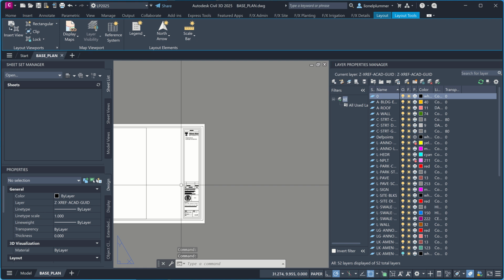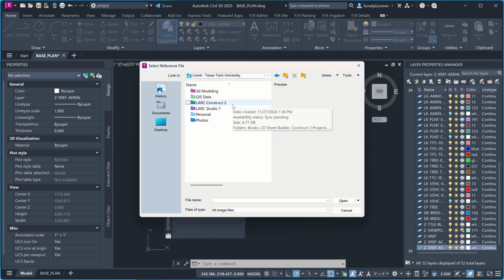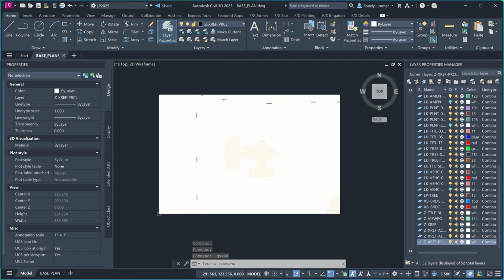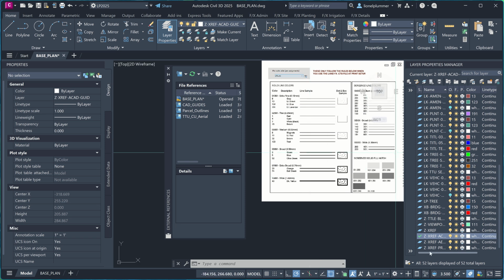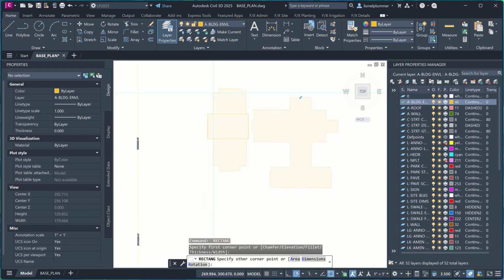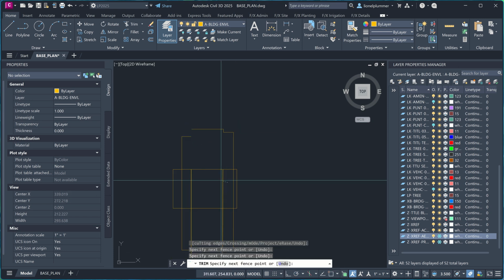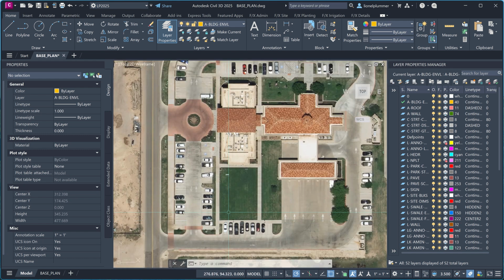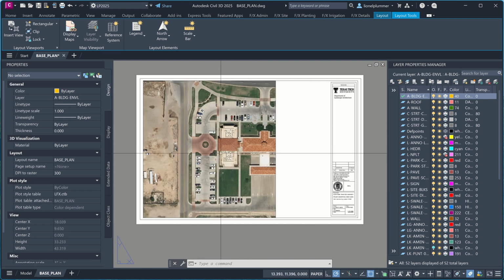P1, BasePlan in CAD